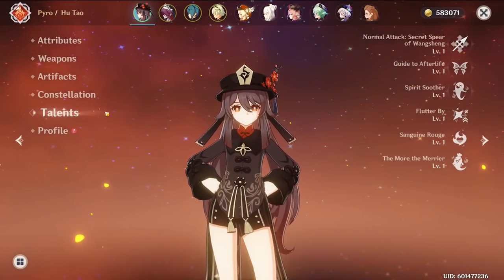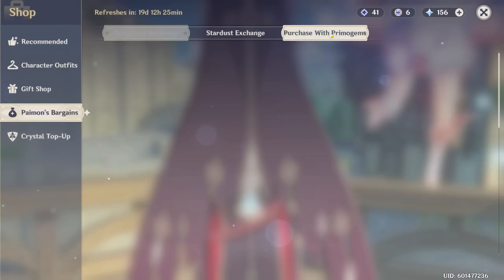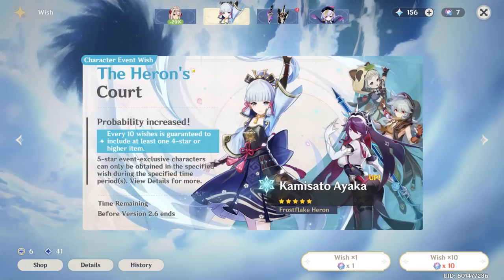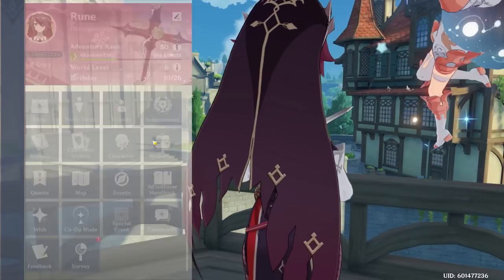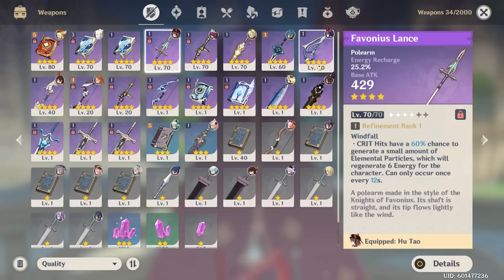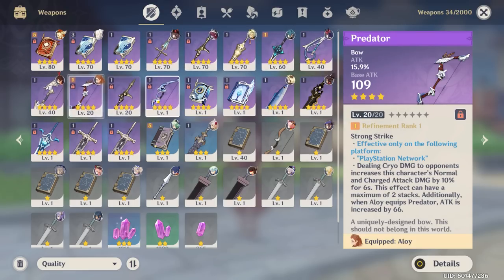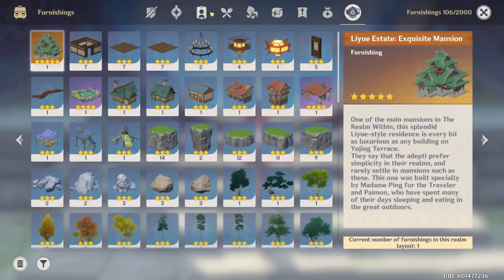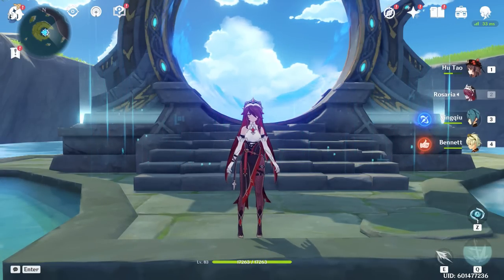This F2P Account Needed Serious Help... - Genshin Impact Account Review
In this video we take a look at another one of my friends Genshin Impact account. We take a look into things like artifacts, talents, weapons, and more. Then try to give helpful advice so they can hopefully improve their Genshin Impact account

Timestamps:
0:00 - Intro
0:50 - Shop / Wishes
3:00 - Character Archive
4:15 - Inventory
8:25 - Spiral Abyss
9:35 - Characters
19:00 - Outro